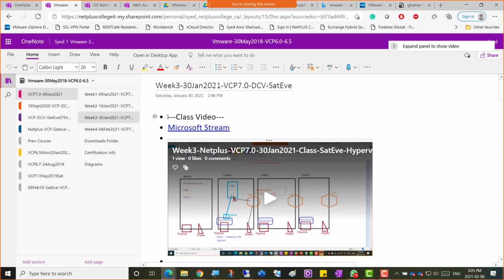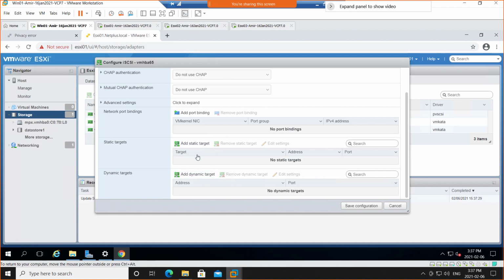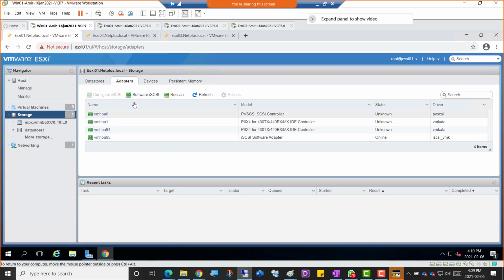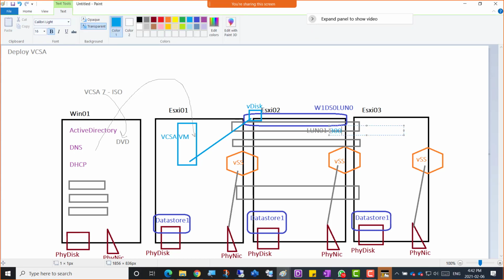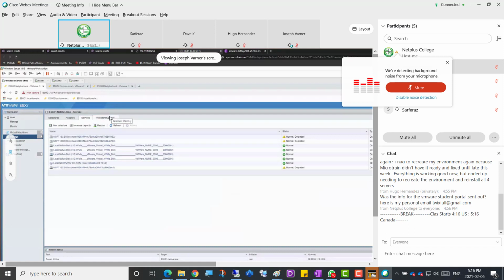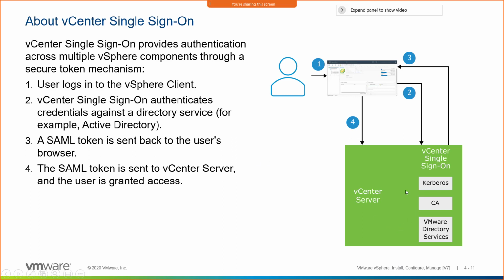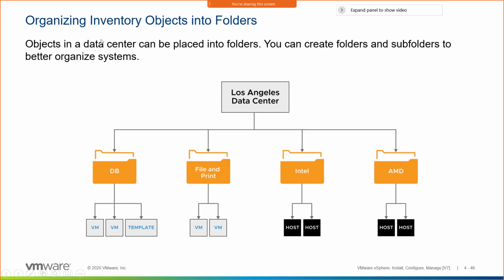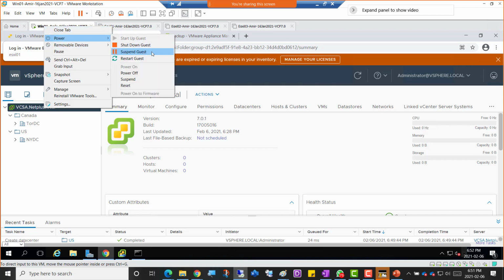Week4 Netplus VCP7 0 06Feb2021 Class SatEve VCSA